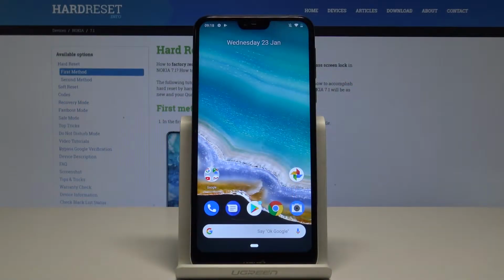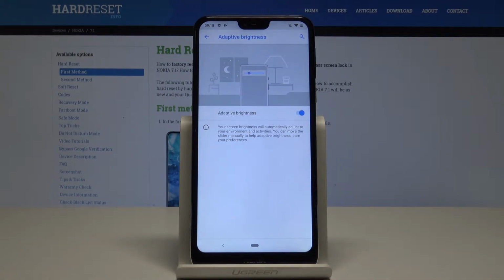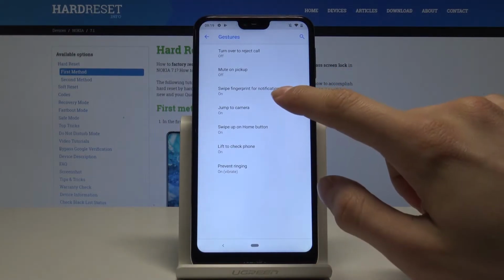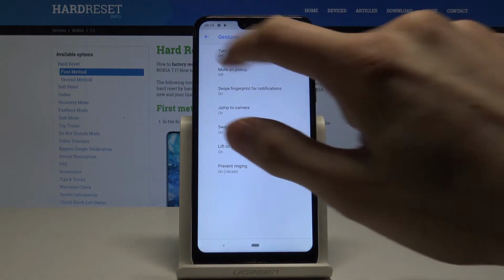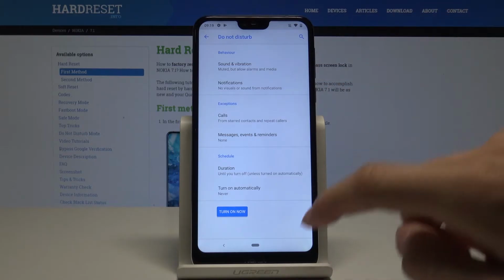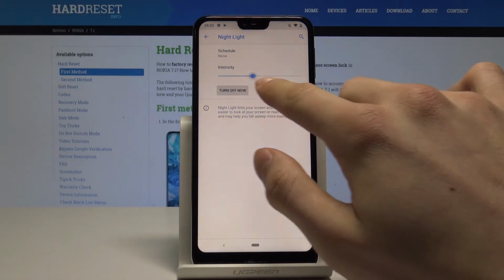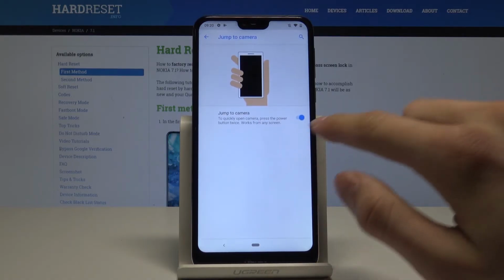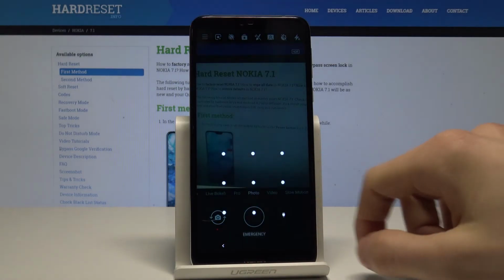Top Tricks NOKIA 7.1 - Best Options / NOKIA Helpful Tips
Do you want to make your life easier with our tricks and hacks for NOKIA 7.1? Just quickly have look at our practice tutorial and use them every time when you need.

Where to find the best apps in NOKIA 7.1? How to activate super feature in NOKIA 7.1? How to get access to the best options in NOKIA 7.1? How to enable hidden options in NOKIA 7.1? How to enable secret options in NOKIA 7.1?